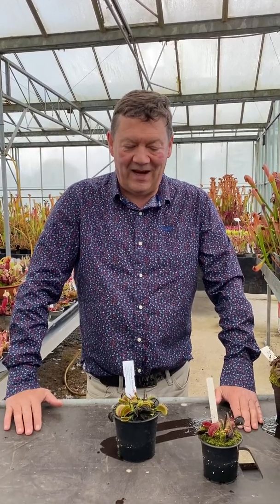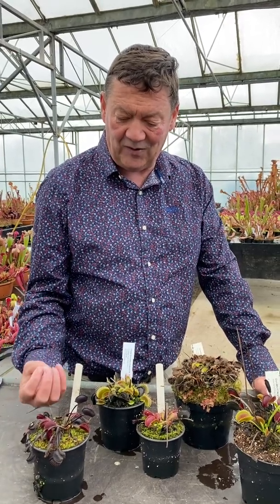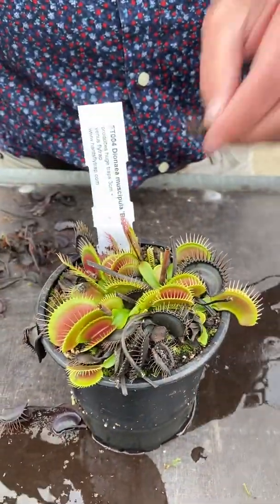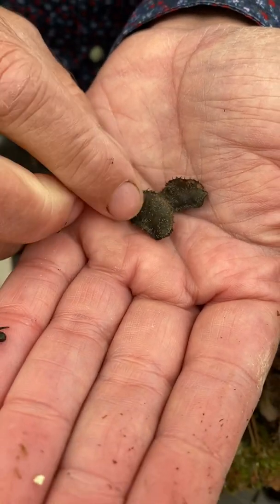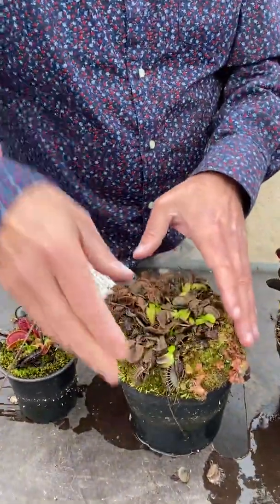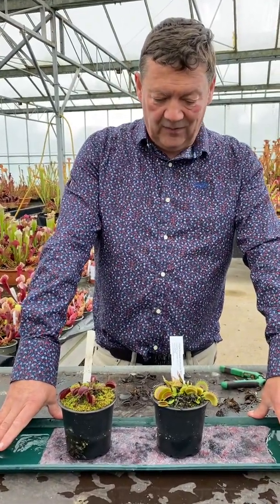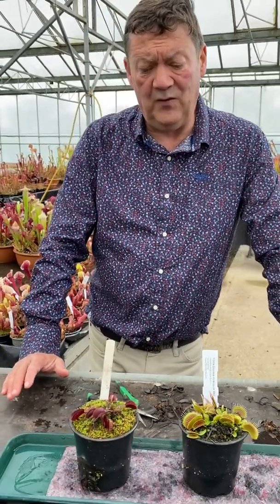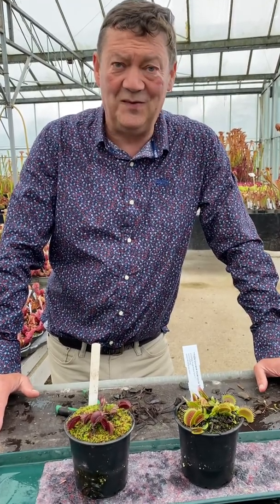Over winter Venus flytraps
What to do with your Venus flytrap Dionaea muscipula over the winter months and how to care for them